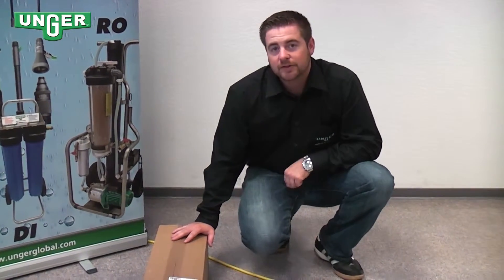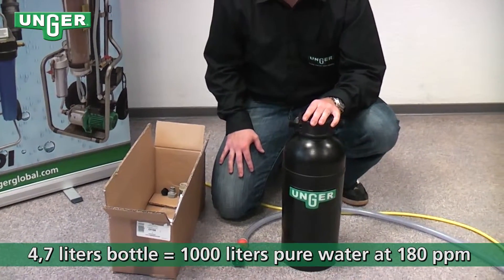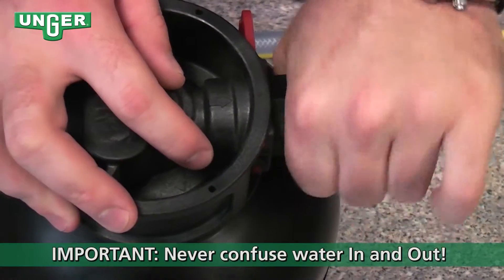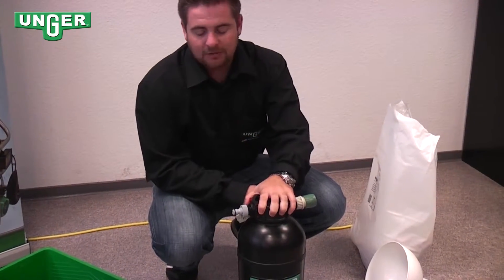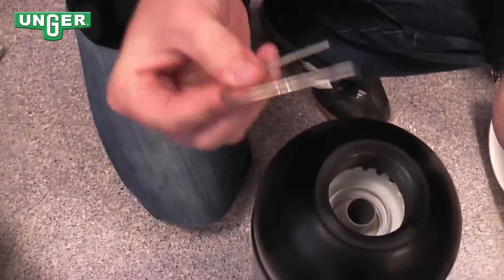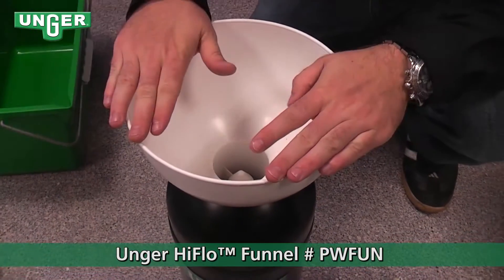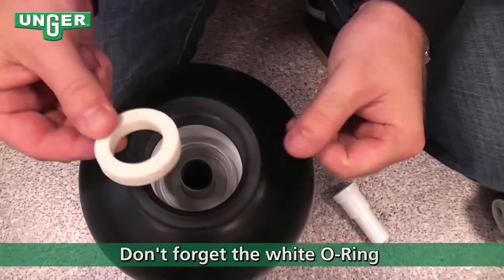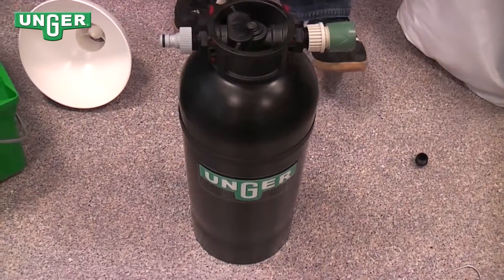HiFlo DI Filter (DI100) - User Guide Video - UNGER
HiFlo DI Filter - DEIONISATION

These filters utilise ion exchange resins which removes ionised salts from water, producing 100 % deionised water.

Mobile for immediate set up anywhere – all you need is tap water supply.

► Give your feedback in the comments if the video helped you!

00:00 - Intro
00:17 - Presentation of the DI100 and his functioning
01:12 - Installation
02:05 - Resin Change
03:41 - Reassembly